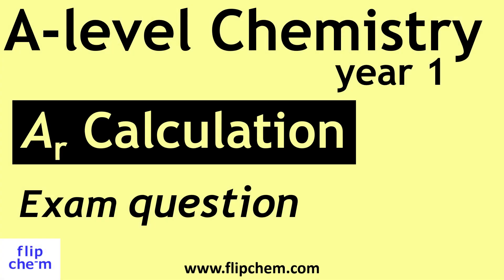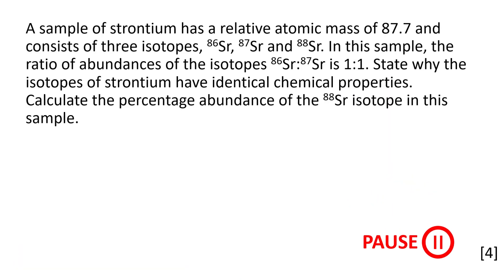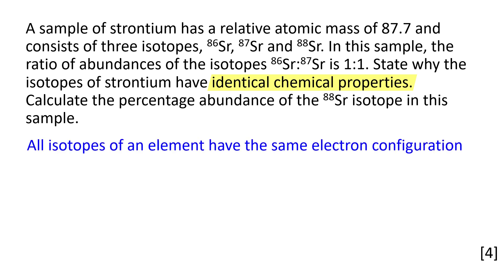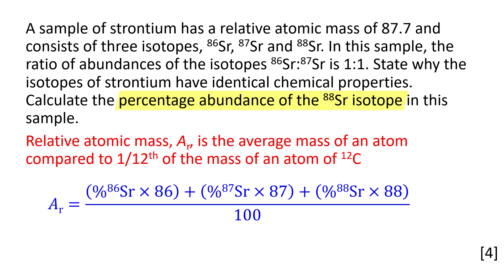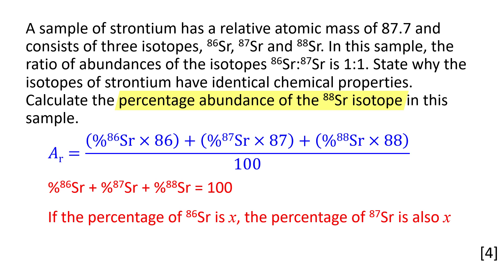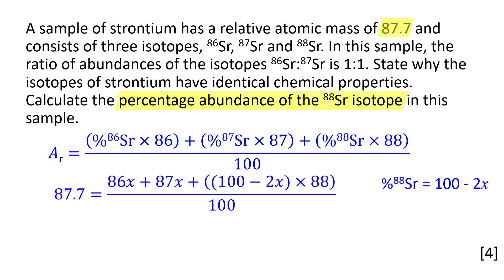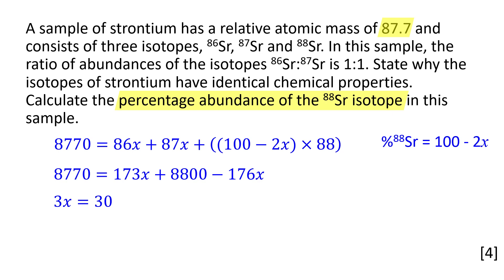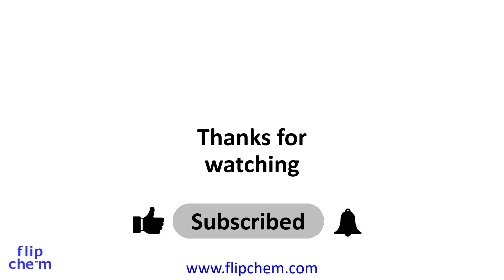A-level chemistry, Relative atomic mass calculation - exam question walk through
Relative atomic mass calculation. Past paper walk through explaining how relative atomic mass (RAM) can be calculated from the relative abundancies of isotopes in a sample. This particular question requires a little bit more logic and algebra than you might normally find. The walk through also explains why isotopes of the same element have identical chemical properties.

Question source;
AQA A-level chemistry
Paper 1 Inorganic and Physical Chemistry
June 2018 Q04.6